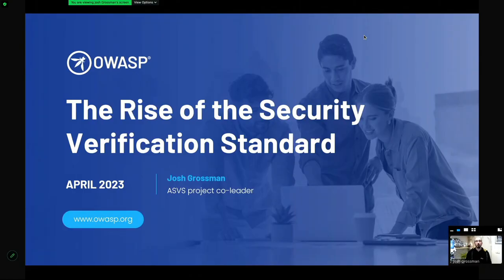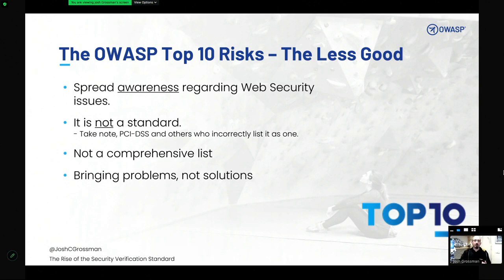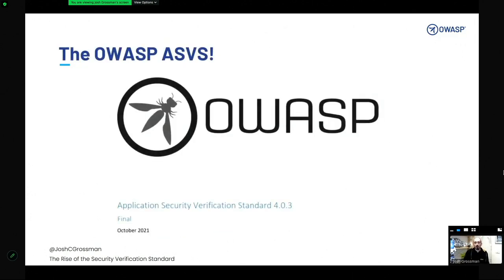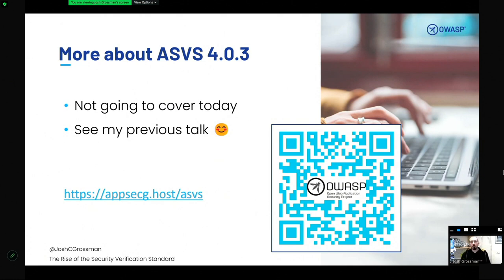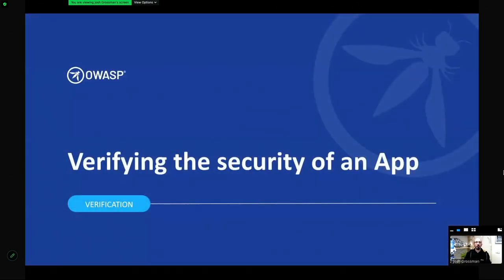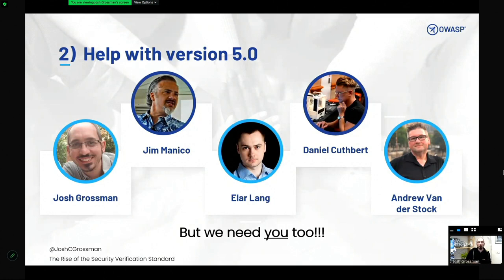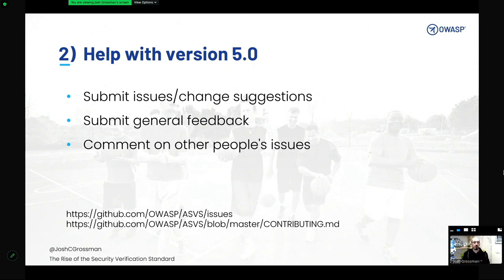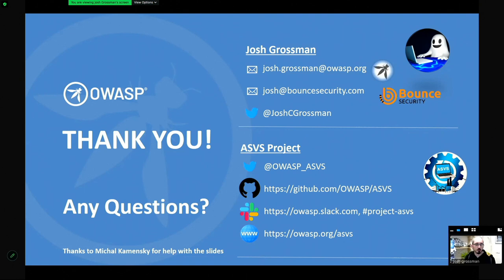The Rise Of The Security Verification Standard by Josh Grossman